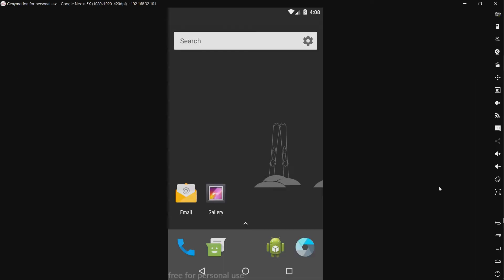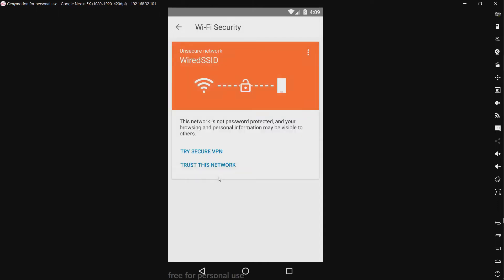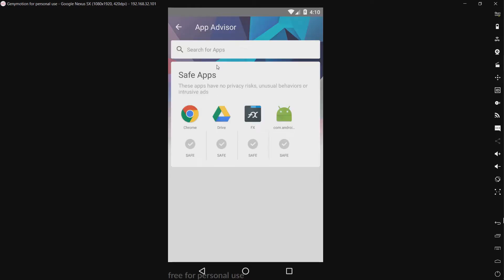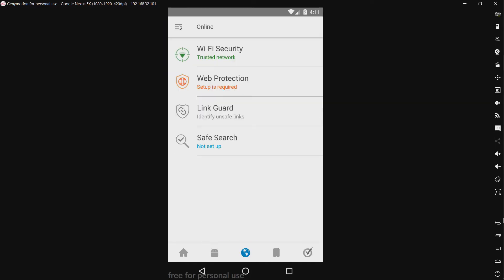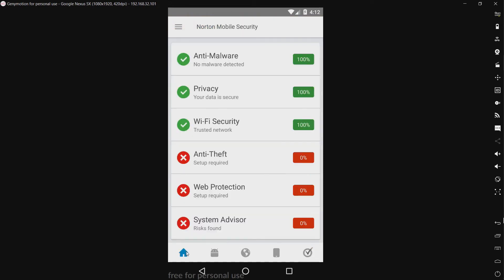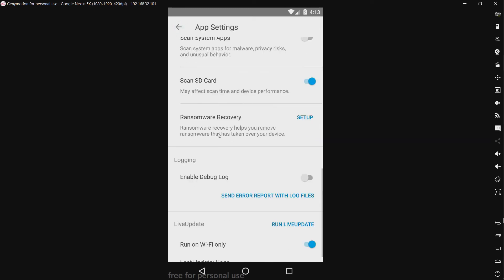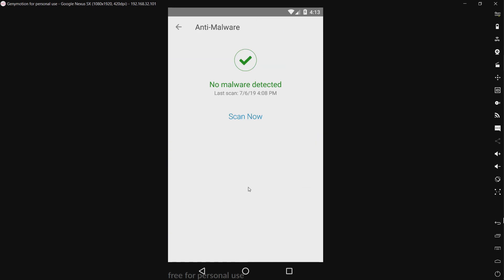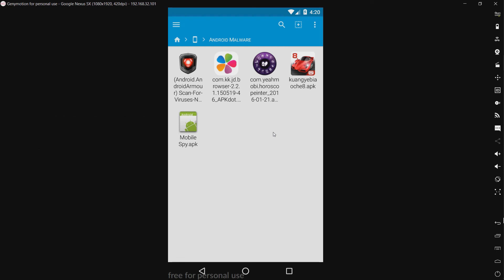Norton Mobile Security Test And Review (Android Anti-Virus Test)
Today, I will be testing Norton Mobile Security.